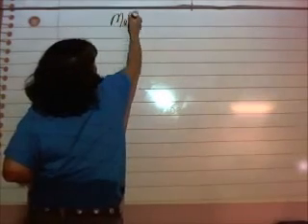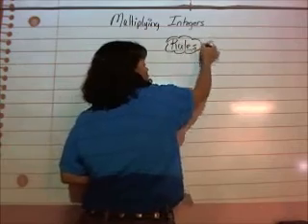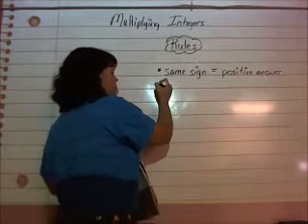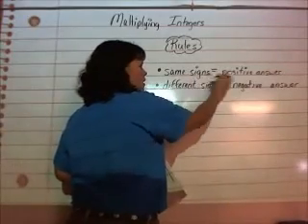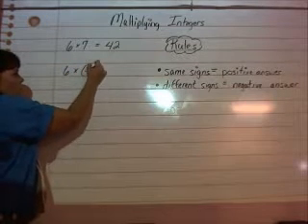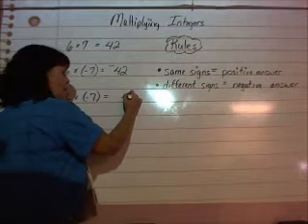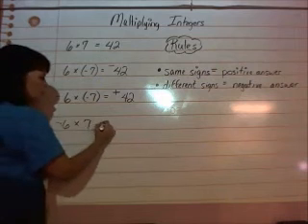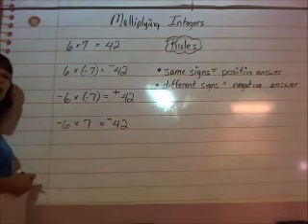Multiplying Integers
How to Multiply Integers